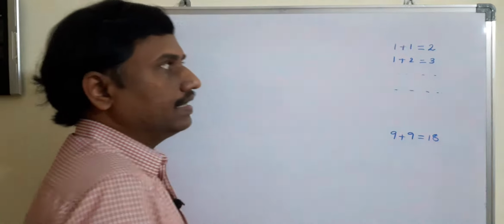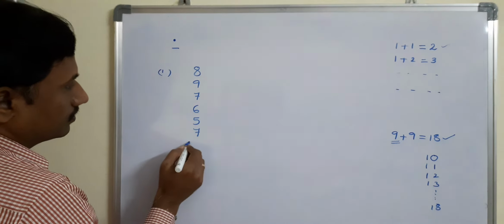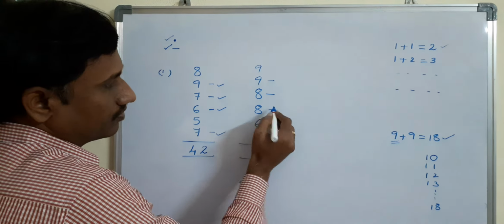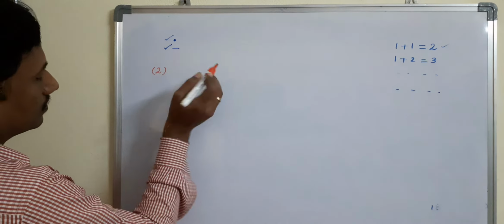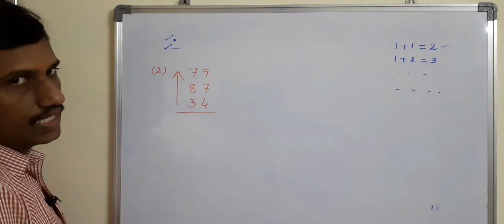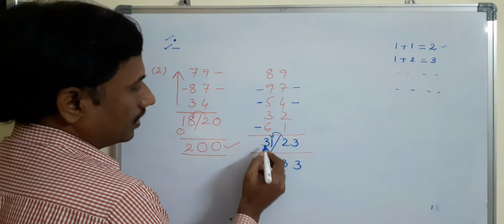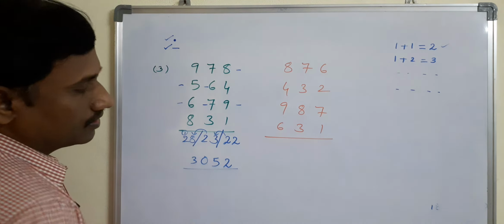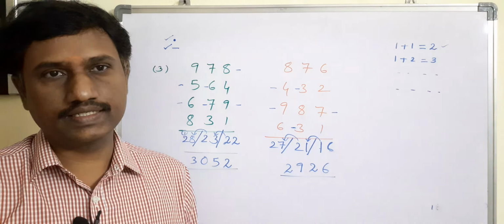ADDITIONS IN VEDIC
How to do additions in VEDIC maths faster.